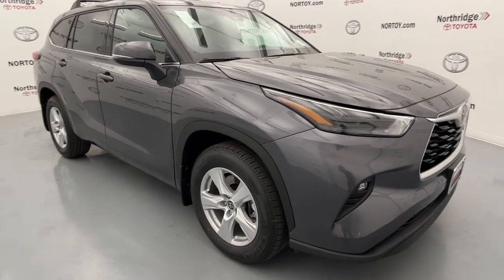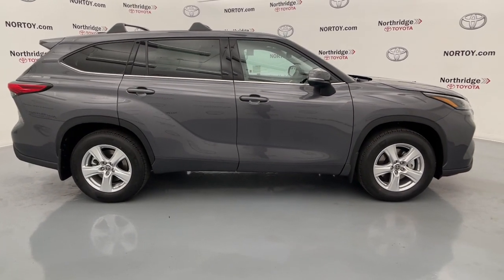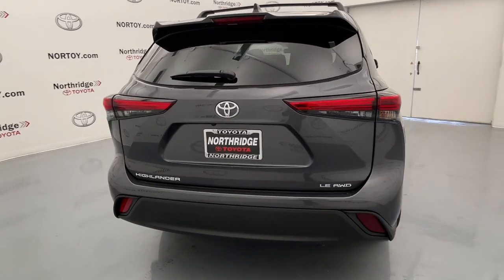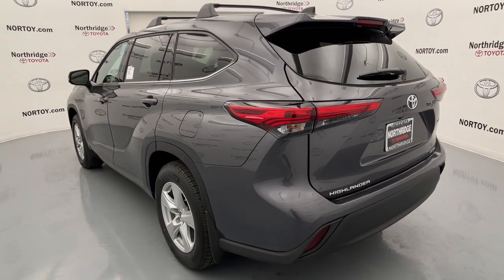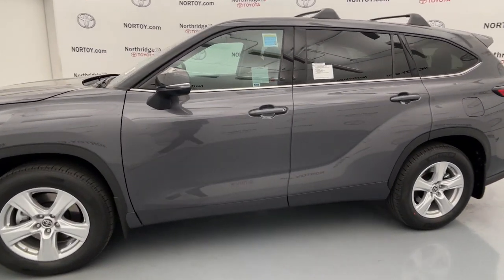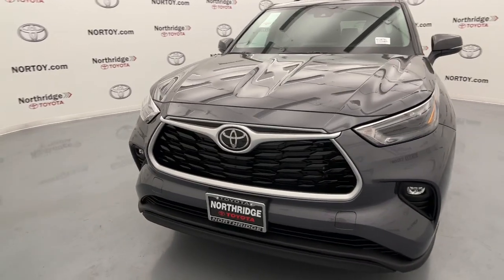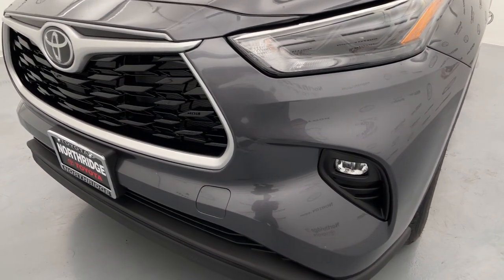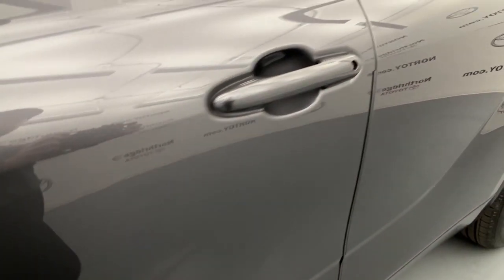2022 Toyota Highlander Northridge, Woodland Hills, CA NS190789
Magnetic Gray New 2022 Toyota Highlander available in Northridge, California at Northridge Toyota. Servicing the Woodland Hills, CA area.

Northridge Toyota
19550 Nordhoff St

2022 Toyota Highlander LE 3.5L V6 DOHC 20/27 City/Highway MPG
18 Painted Alloy Wheels,2-stage unlocking doors,3.003 Axle Ratio,3rd row seats: split-bench,4-Wheel Disc Brakes,4WD type (on demand),6 Speakers,ABS (4-wheel),ABS brakes,AM/FM radio: SiriusXM,Adaptive cruise control,Adaptive stop and go cruise control (semi-automatic),Air Conditioning,Air filtration,Airbag deactivation (occupant sensing passenger),All Weather Floor & Cargo Liner (TMS),Alloy wheels,Antenna type (diversity),Antenna type (mast),Anti-theft system (alarm),Anti-theft system (engine immobilizer),Armrests (rear center with cupholders),Armrests (rear folding),Assist handle (front),Assist handle (rear),Auto High-beam Headlights,Auto start/stop,Automatic emergency braking (front pedestrian),Automatic emergency braking (front),Automatic temperature control,Autonomous lane guidance (lane centering),Auxiliary audio input (Bluetooth),Auxiliary audio input (USB),Auxiliary audio input (iPod/iPhone),Axle ratio (3.00),Battery saver,Blind spot safety (sensor/alert),Body side reinforcements (side impact door beams),Brake assist,Braking assist,Bumpers: body-color,Camera system (rearview),Camera system washer (rear),Cargo Cover (TMS),Cargo Cross Bars (TMS),Cargo area light,Center console (front console with armrest and storage),Center console (organizer tray),Center differential (mechanical),Check rear seat reminder,Child safety door locks,Child seat anchors (LATCH system),Clear Rear Bumper Applique (TMS),Clock,Connected in-car apps (Amazon Alexa),Conversation mirror,Courtesy lights (door),Cross traffic alert (rear),Crumple zones (front),Crumple zones (rear),Cupholders (front),Cupholders (rear),Cupholders (third row),Daytime running lights (LED),Delay-off headlights,Digital odometer,Door Edge Guards (TMS),Door handle color (body-color),Drive mode selector,Driver assistance app (roadside assistance),Driver door bin,Driver information system,Driver seat power adjustments (8),Driver seat power adjustments (height),Driver seat power adjustments (reclining),Driver vanity mirror,Dual front impact airbags,Dual front side impact airbags,Easy entry (manual rear seat),Electronic Stability Control,Electronic brakeforce distribution,Electronic messaging assistance (voice operated),Electronic messaging assistance (with read function),Electronic parking brake (auto off),Emergency communication system: Safety Connect with 1-year trial,Emergency locking retractors (front),Emergency locking retractors (rear),Emergency locking retractors (third row),Energy absorbing steering column,Exhaust tip color (stainless-steel),Exterior Parking Camera Rear,Exterior entry lights (approach lamps),External temperature display,Fabric Seat Trim,Fender lip moldings (black),Floor material (carpet),Four wheel independent suspension,Front Bucket Seats,Front Center Armrest,Front air conditioning (automatic climate control),Front air conditioning zones (dual),Front airbags (dual),Front airbags (passenger seat cushion),Front anti-roll bar,Front beverage holders,Front brake diameter (13.3),Front brake type (ventilated disc),Front bumper color (body-color),Front dual zone A/C,Front fog lights,Front fog lights (LED),Front headrests (2),Front headrests (adjustable),Front reading lights,Front seat type (bucket),Front seatbelts (3-point),Front shock type (gas),Front spring type (coil),Front stabilizer bar,Front struts (MacPherson),Front suspension classification (independent),Front suspension type (lower control arms),Front wipers (variable intermittent),Fuel economy display (MPG),Fuel economy display (range),Fully automatic headlights,Gauge (tachometer),Grille color (black),Grille color (silver surround),Headlights (LED),Headlights (auto delay off),Headlights (auto high beam dimmer),Headlights (auto on/off),Heated door mirrors,Heated windshield wiper rests,Hill holder control,Illuminated entry,Impact absorbing seats (dual front),Impact sensor (alert system),Impact sensor (door unlock),Impact sensor (fuel cut-off),Infotainment screen size (8 in.),Instrument cluster screen size (4.2 in.),Interior accents (metallic-tone),Knee airbag,Knee airbags (driver),Laminated glass (infrared-reflecting),Lane deviation sensors,Lane keeping assist,Leather Shift Knob,Liftgate window (fixed),Low